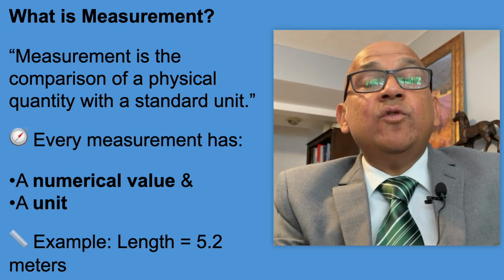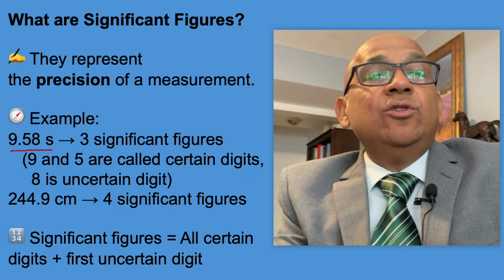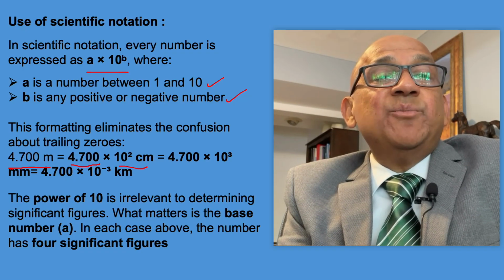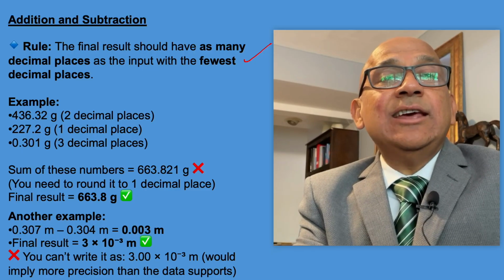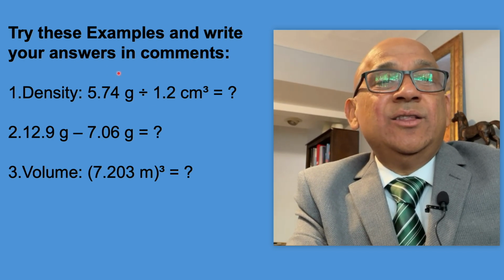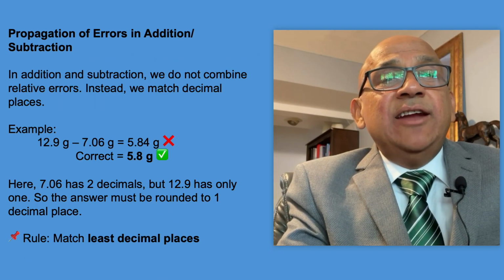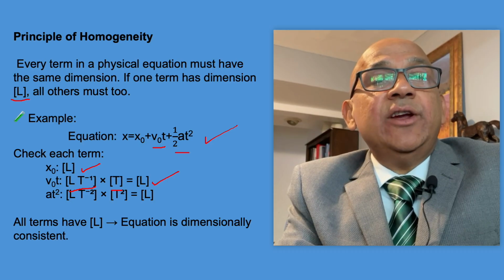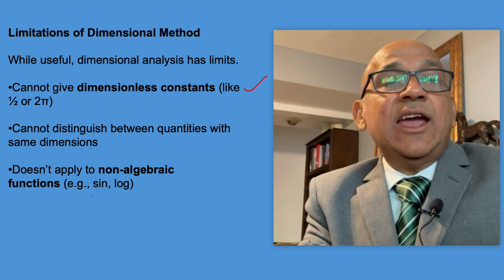NEET Physics: Units & Measurement Made Easy | Full Chapter with Concepts & Tricks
Master Units & Measurement – A Scoring Chapter in NEET Physics
This complete video covers the full chapter with clear explanations and exam-focused insights:
👉 SI Units and Base Quantities
👉 Significant Figures & Rounding
👉 Systematic & Random Errors
👉 Dimensional Analysis
👉 Unit Conversions

📌 In NEET Physics, this topic regularly features with 1–2 direct questions — a great opportunity to score easy marks!

📚 Whether you're beginning your NEET preparation or revising key concepts, this video strengthens your foundation in physics.

👨‍🏫 Taught by Prof. Tiwari — a professor in America with 20+ years of teaching and research experience.

🎯 Watch the full chapter or check the topic-wise videos in the playlist.